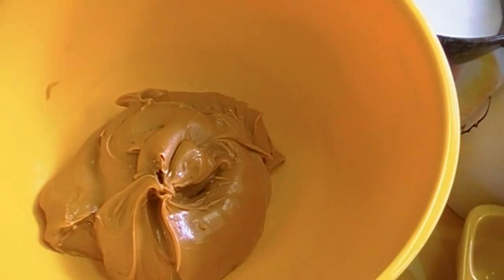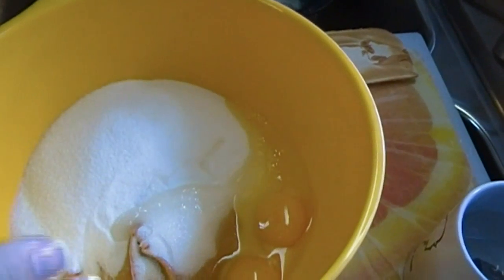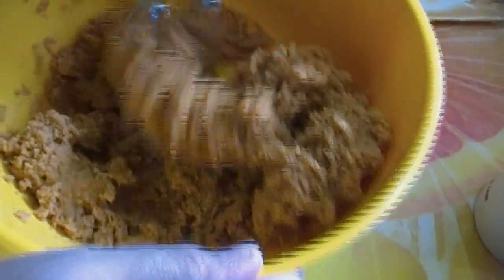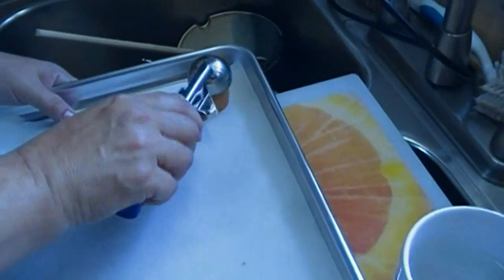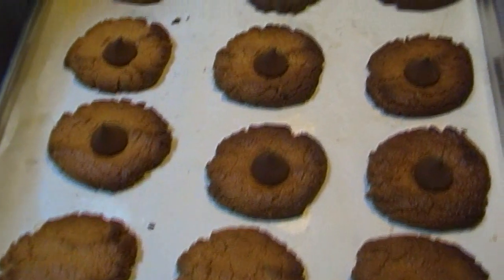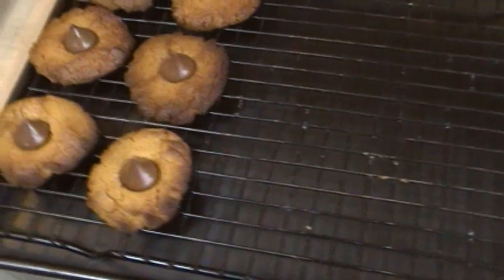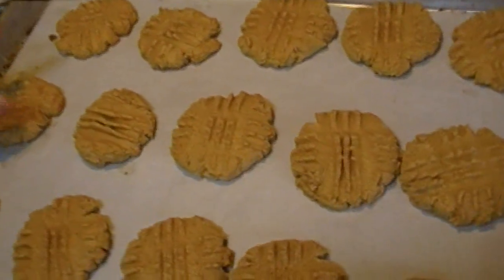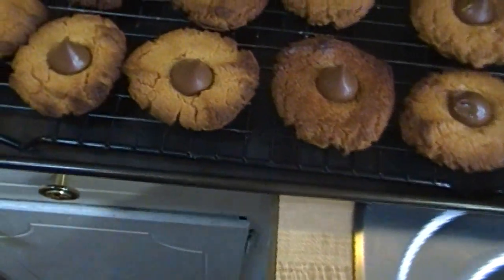4 Ingredient Peanut Butter Blossoms! Noreen's Kitchen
Greetings!  I have been seeing this recipe pop up all over the internet for the last six months or so and had to give it a try.  I must admit I was skeptical because I didn't think it was possible that this would work.  Turns out it not only works, but it is amazingly delicious.

The first time I made them, I did them as a jam thumbprint cookie and put a bit of grape jelly in the center of each cookie before I baked them.  They turned out amazing.  Today, though I am making them in the style of a "blossom" cookie and putting a Hershey's chocolate kiss in the center of each cookie as it is taken from the oven.  The kisses will melt just a bit and become soft without melting totally all over the cookie.  I also made some plain with the traditional criss cross fork imprints on the top.

I highly recommend that you give these a try.  I even think that you could easily adapt this to be a "food storage" recipe by using your long term powdered eggs!  Just add enough egg powder to equal two eggs and enough water to reconstitute right to the bowl with the peanut butter and the sugar!

Give these a try, I promise they will disappear fast!

I hope you try them and I hope you love them!

Look for this recipe on my website!

Noreens Kitchen